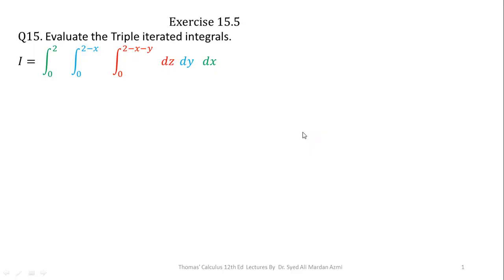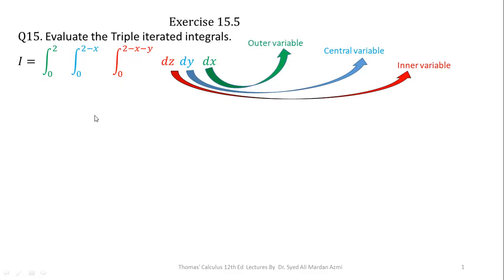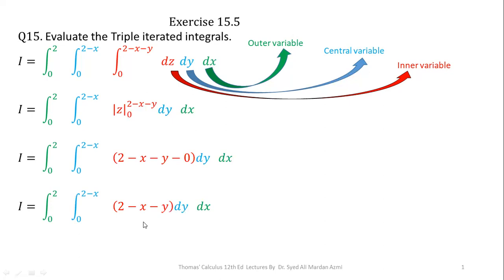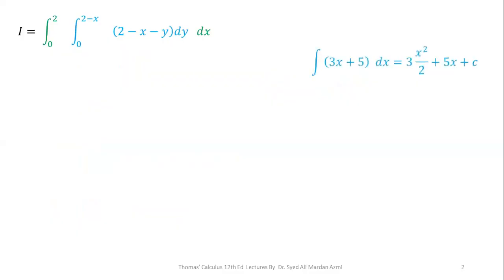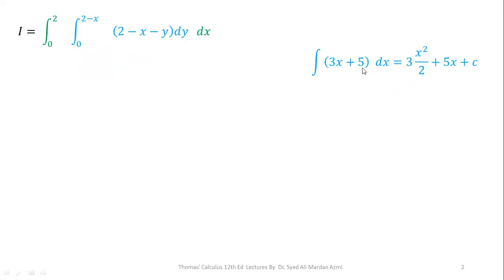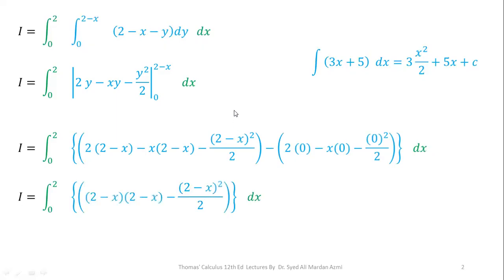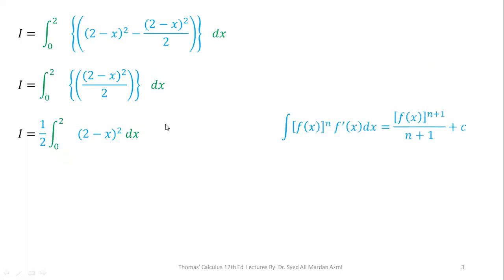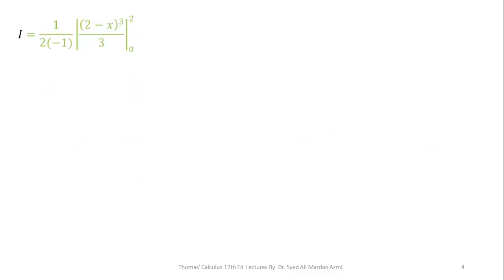Thomas Calculus 12th edition Ex 15.5 Q15 | Triple integrals in Rectangular coordinates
Triple integrals in Rectangular coordinates

Master Exercise 15.5, Question 15 in Thomas Calculus 12th Edition with our comprehensive step-by-step solution guide. Learn key calculus concepts, visualizations, and problem-solving strategies.